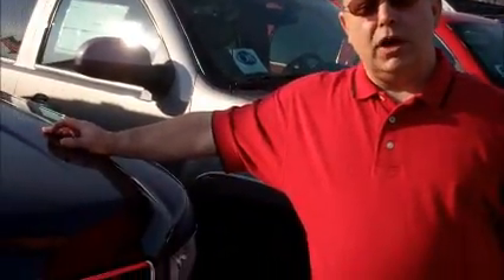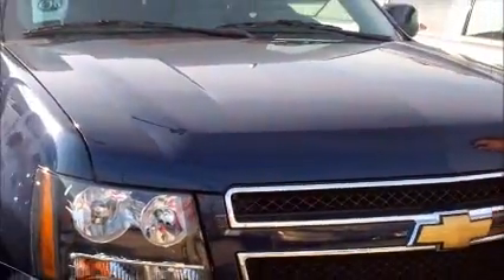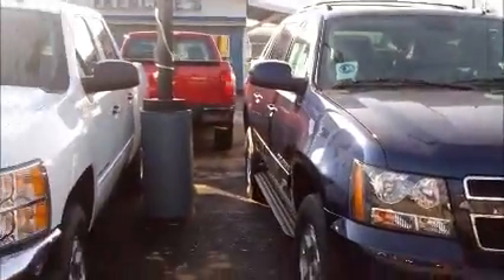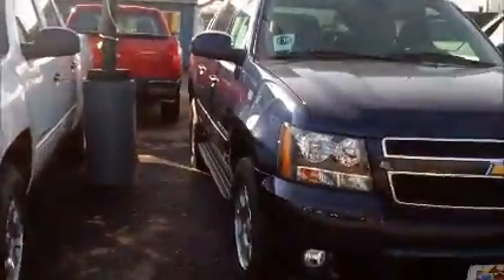Thank You Wayne, Sean Frenchie's Cheverolet.wmv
Produced By: Clayton Plourde